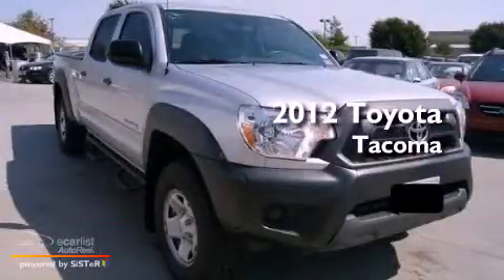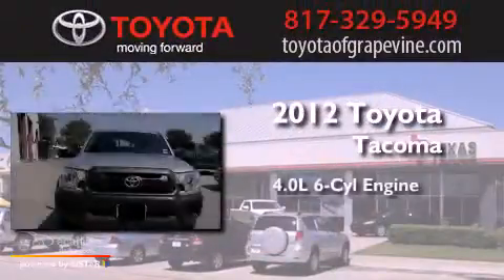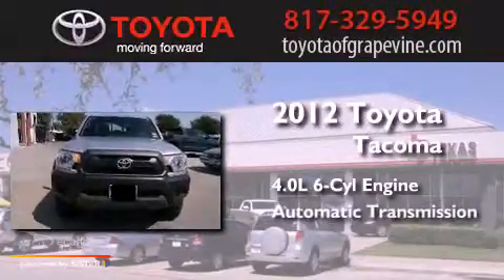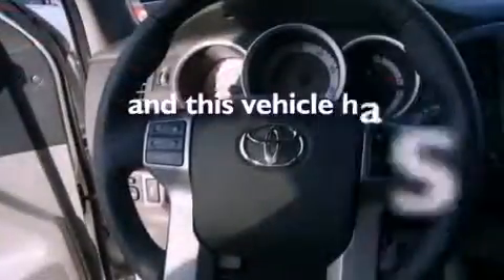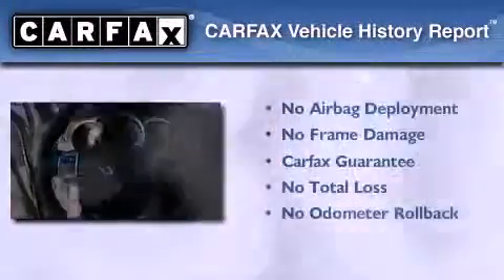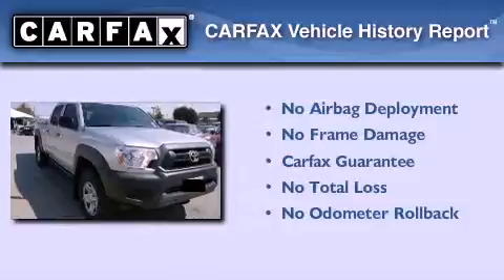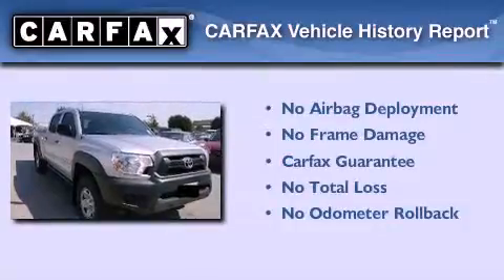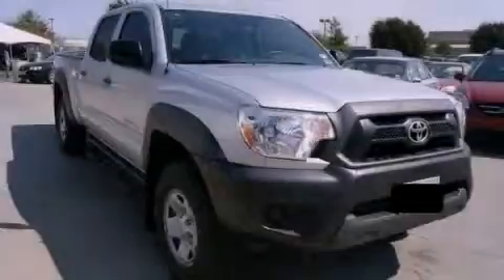2012 Toyota Tacoma Grapevine TX 76051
Year : 2012
 Make : Toyota
 Model : Tacoma
 Engine : 4.0L DOHC EFI 24-valve V6 VVT-i engine
 Trans . : Automatic
 Exterior : Silver
 Miles : 3,300
 Interior : Gray

 801 State Hwy. 114 East